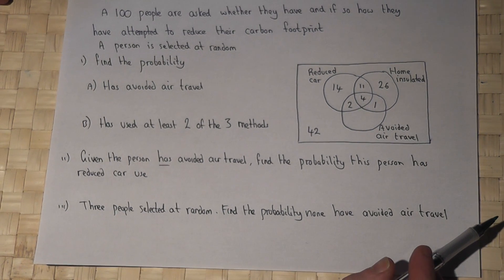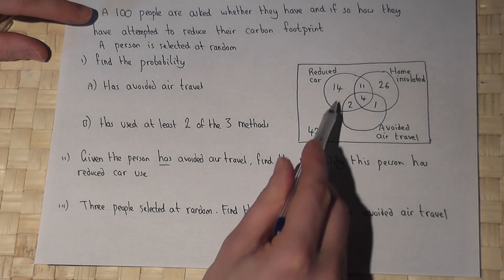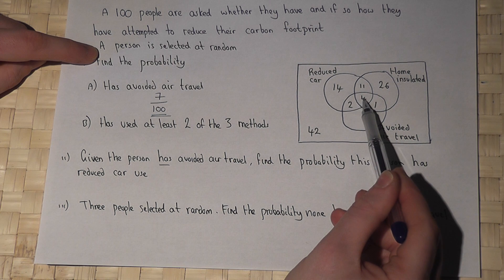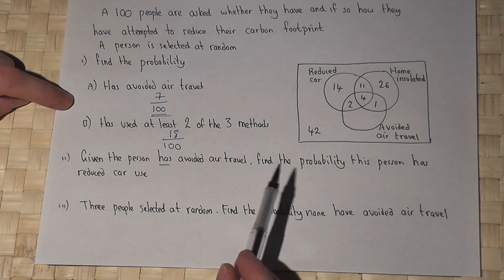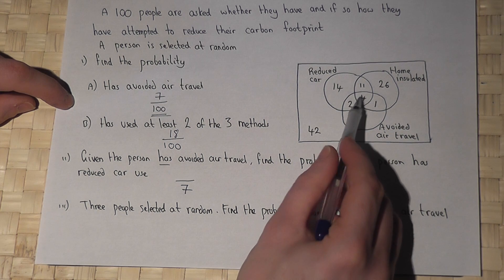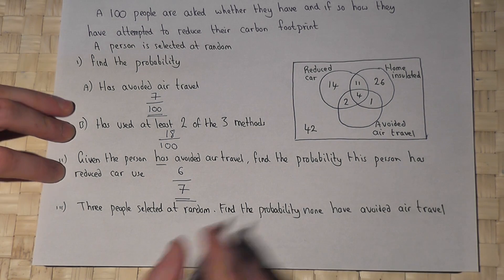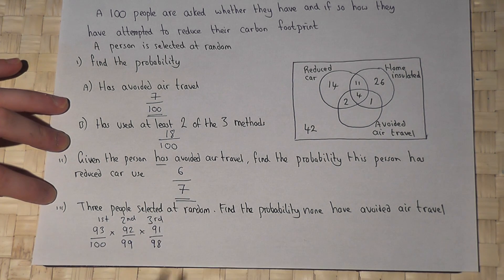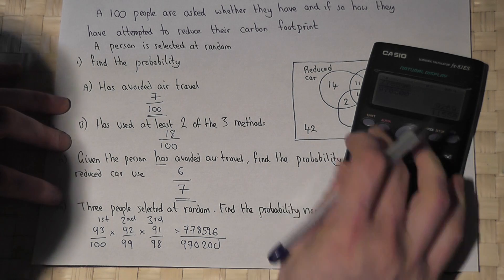Probability Venn Diagrams and Conditional Probability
How to calculate probabilities from a VENN diagram
How to calculate conditional probabilities using a VENN diagram
January 2011, MEI Statistics 1, exam solution: question 6